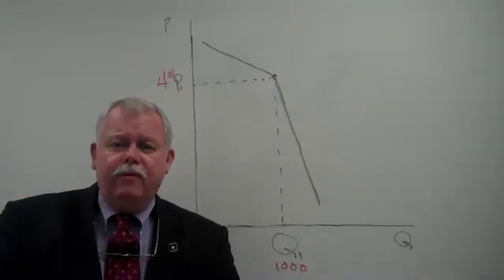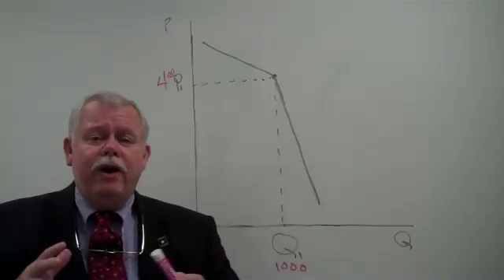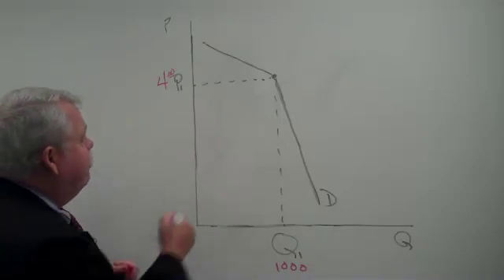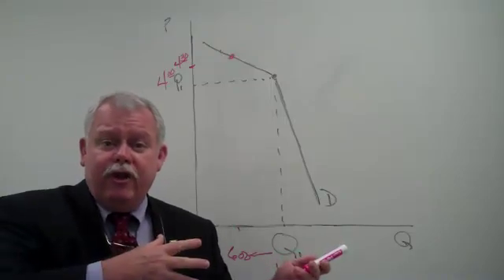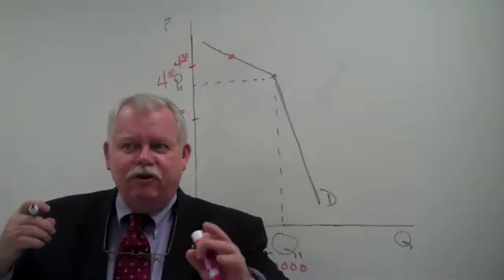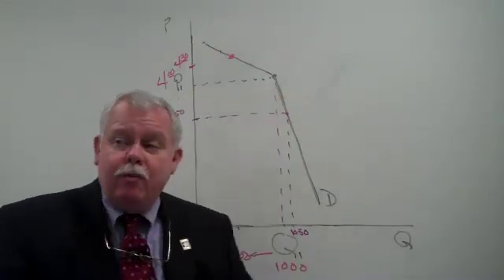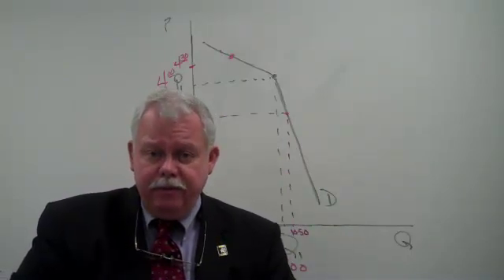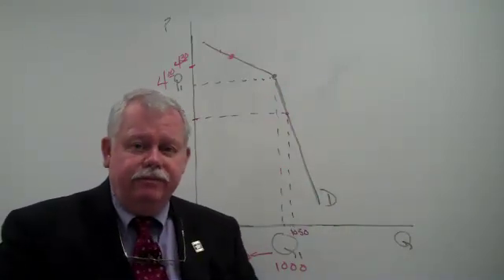Kinked Demand Oligopoly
Explains the lack of price competition and the interdependencies among sellers in a market with very few sellers (the Kinked Demand Curve).